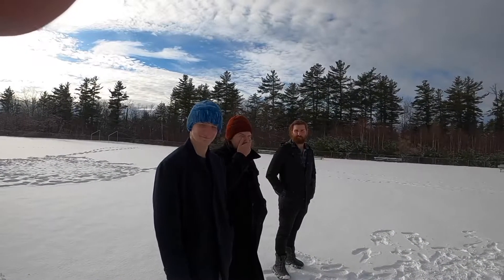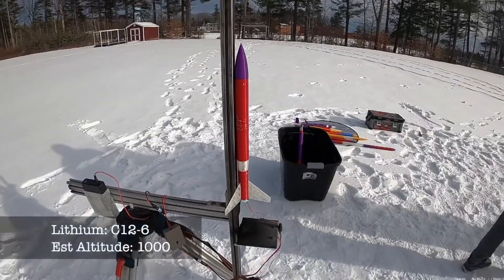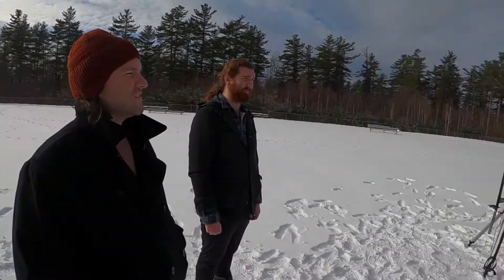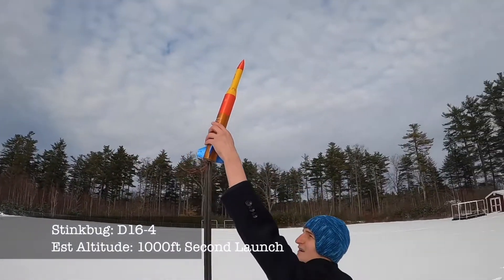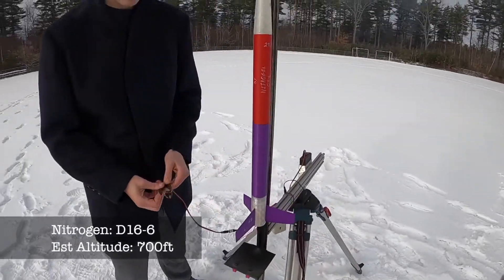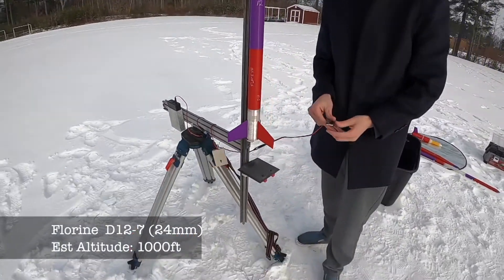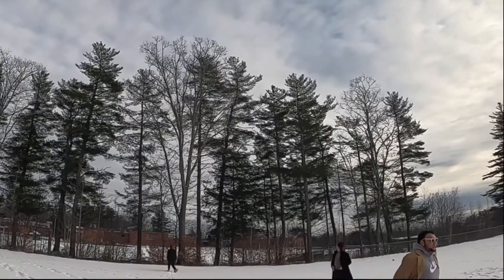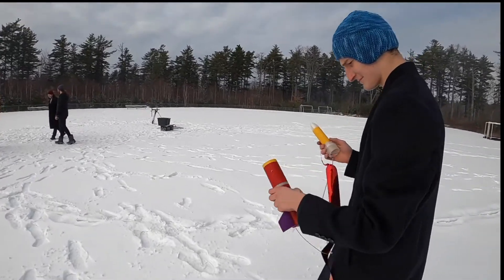Christmas Rockets (3d Printed Rocket Launch)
Here we are with another Big Launch.

Still having recovery issues, but they are quite stable going up.